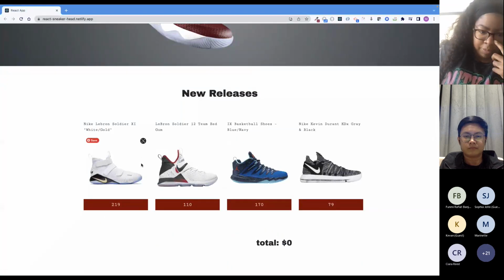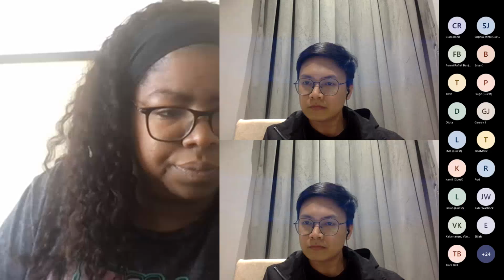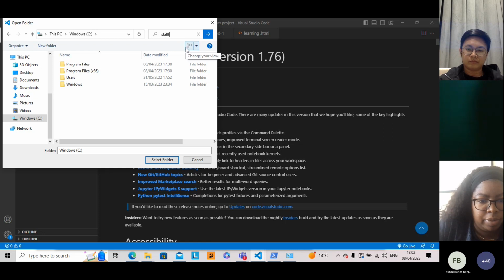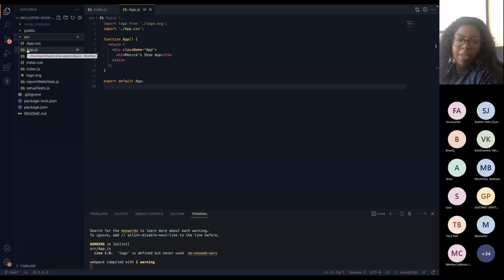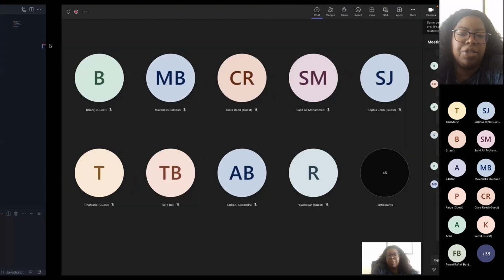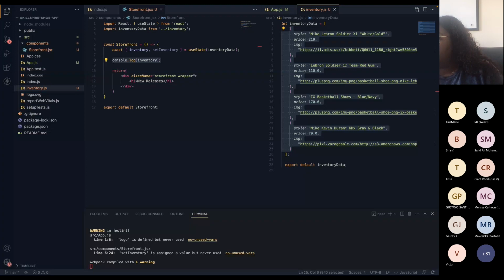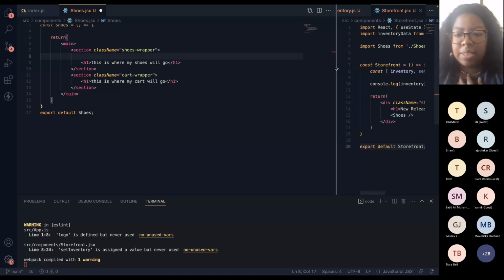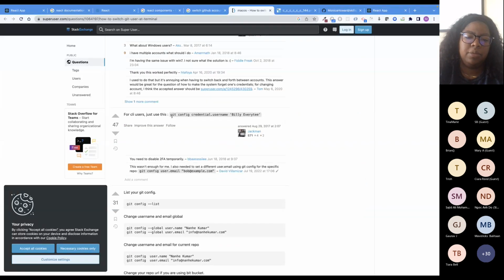Build An Impactful Mini Project With MERN Full Stack Part - 1